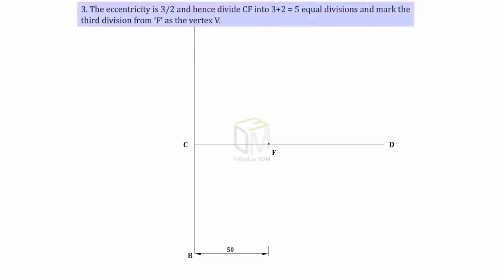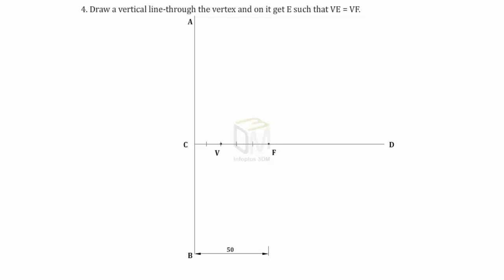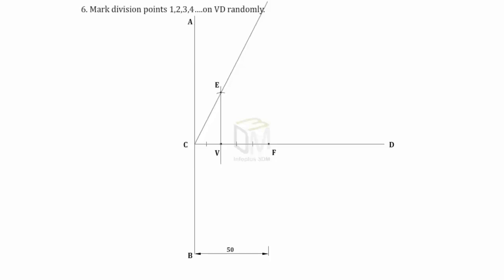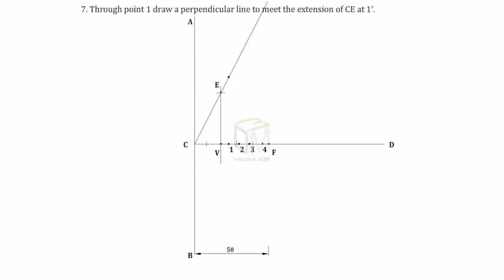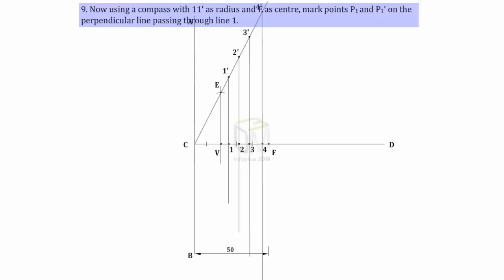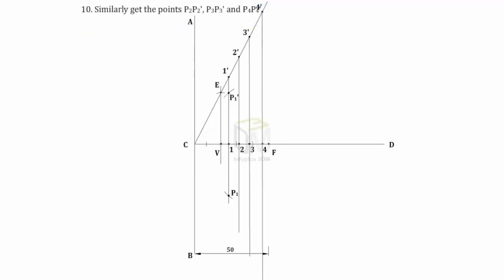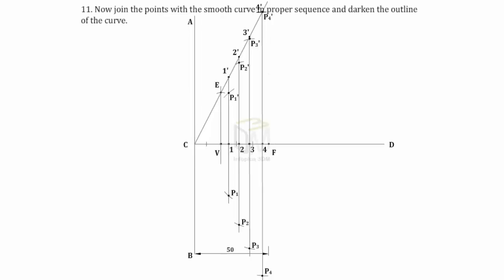Construction of Hyperbola by Eccentricity method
Watch this video and learn basics of Construction of Hyperbola by Eccentricity method.